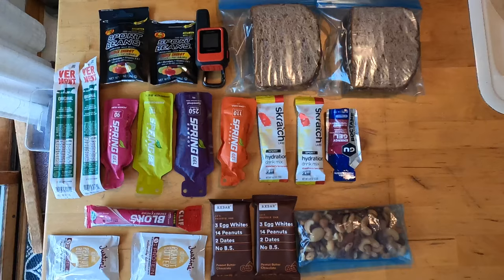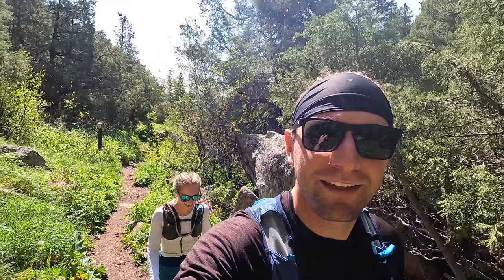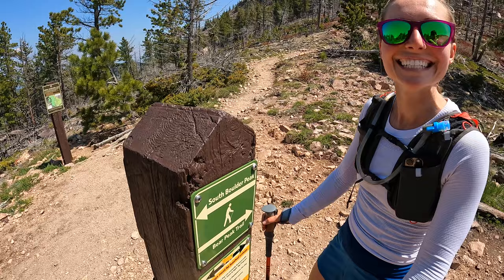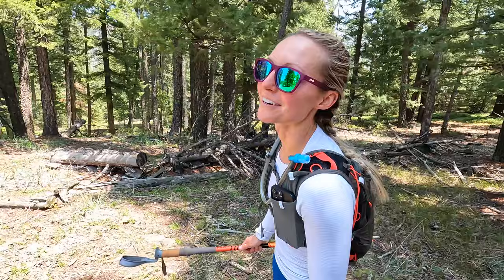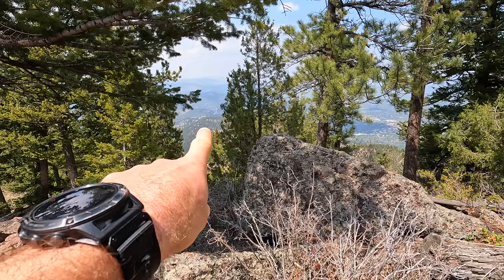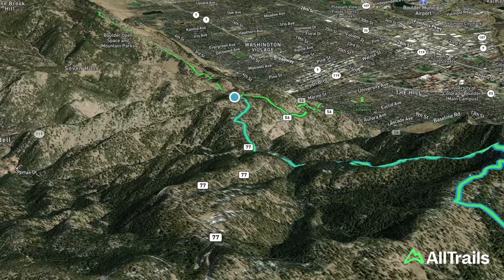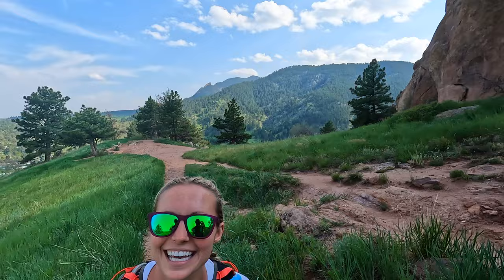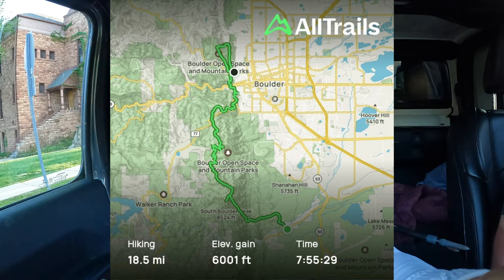Attempting The Boulder Skyline Traverse | 18 MILES & 5 PEAKS!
The Boulder Skyline Traverse! An incredible 18+ mile trail that summits 5 mountain peaks in Boulder and has 6000 ft of elevation gain! The hike includes South Boulder Peak, Bear Peak, Green Mountain, Flagstaff Mountain and Mt Sanitas. What an adventure!!!